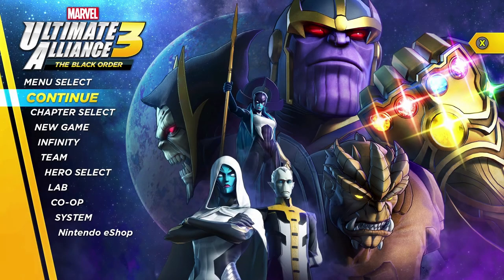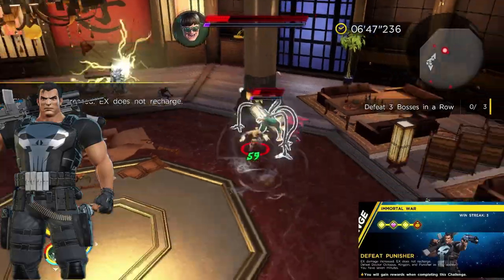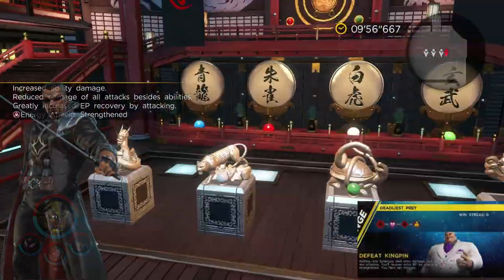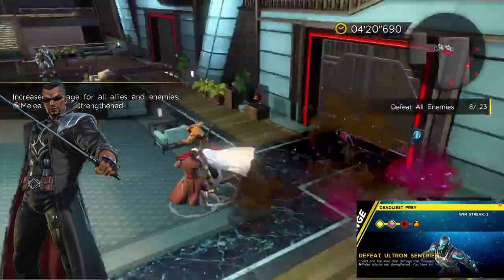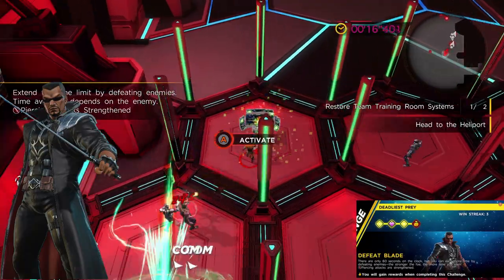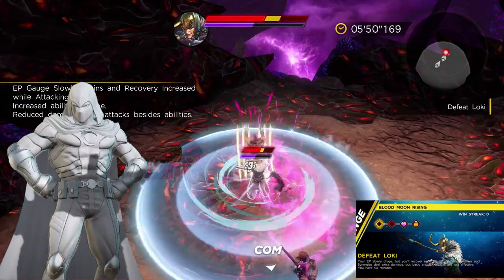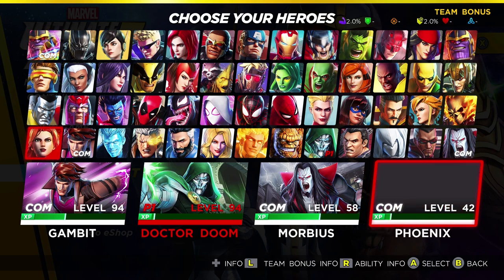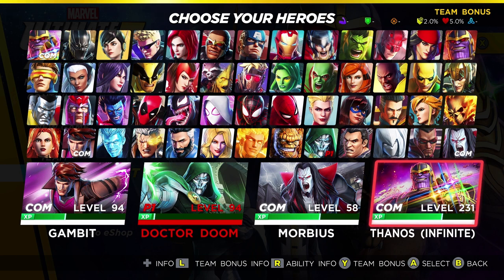How To Unlock All *PAID* DLC Characters - Ultimate Alliance 3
In a follow up to my previous video on how to access all free extra characters, here's a look at how to unlock all of the PAID DLC characters.